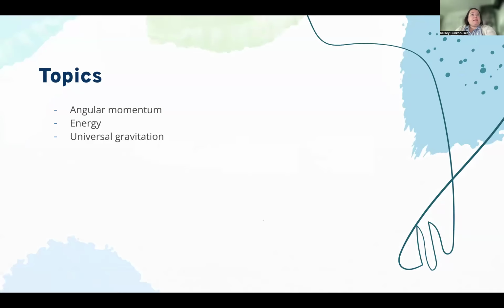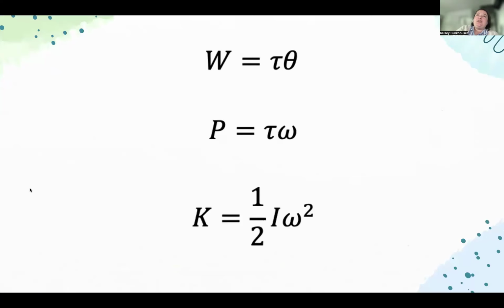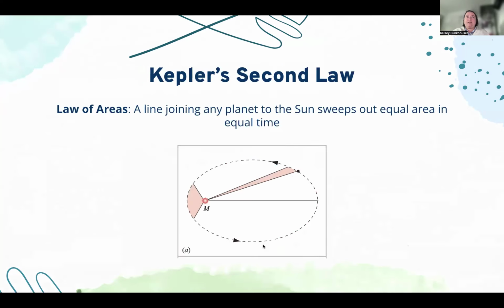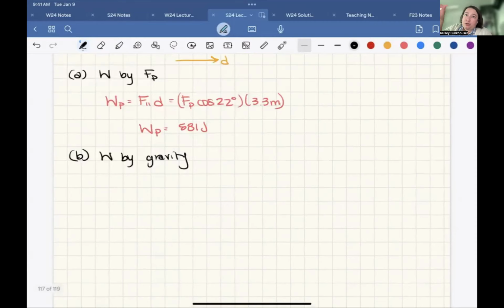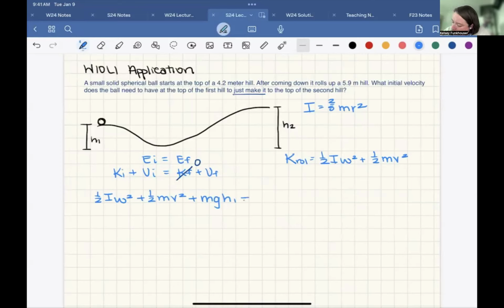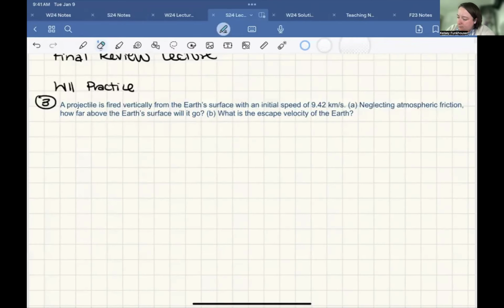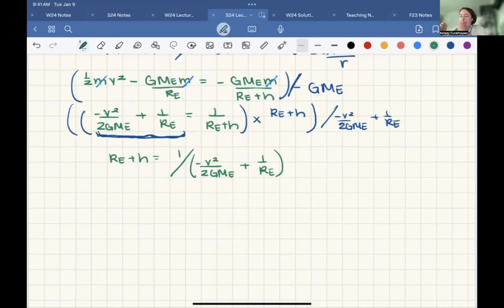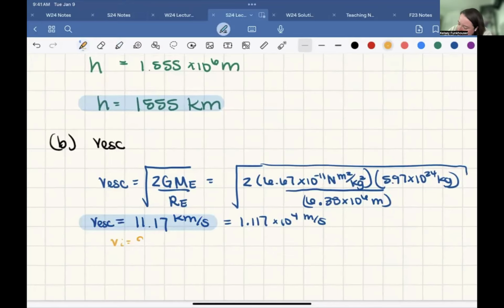PHYS 121 - Final Quiz Review